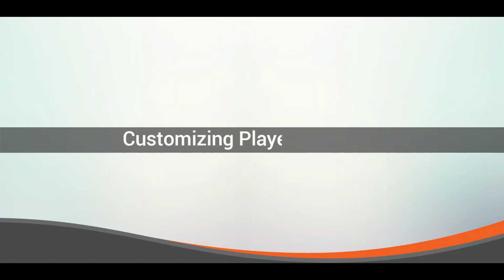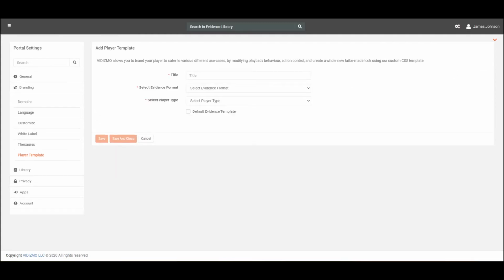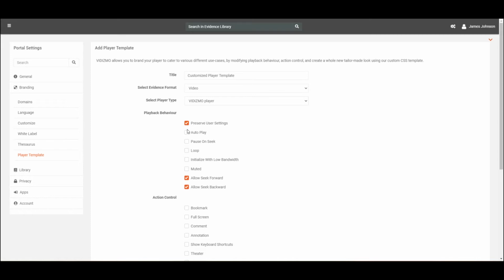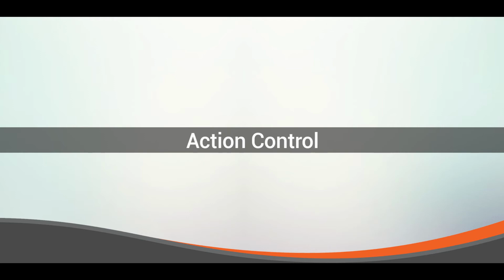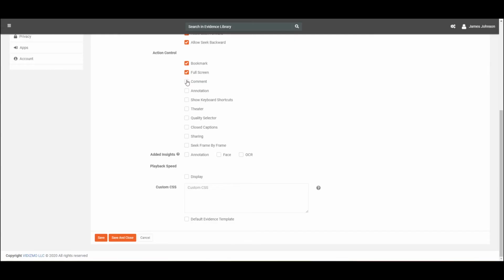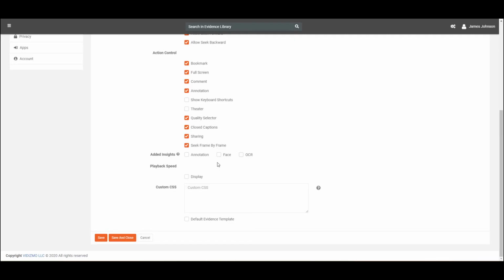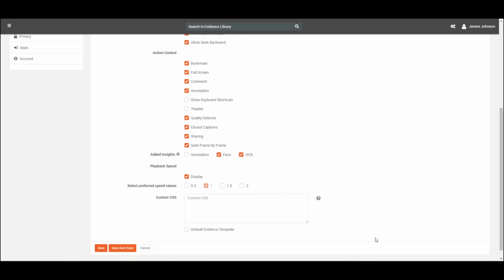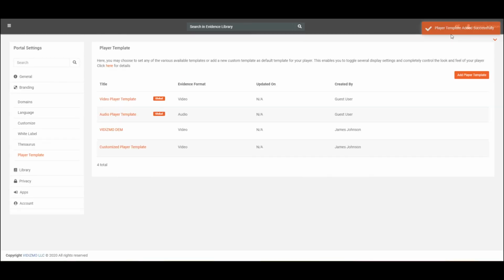Customizing Player Template in DEM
With VIDIZMO's enriched player options, customers are allowed to choose from a wide range of controls to optimize viewers' playback experience. Our player templates allow organizations to cherry-pick functions, define its own signature color theme and revolutionize their player for a tailor-made experience that caters to various departments within the company.

Understanding Player Templates -

How to Add, Edit or Delete a Player Template -

2. AWS Marketplace